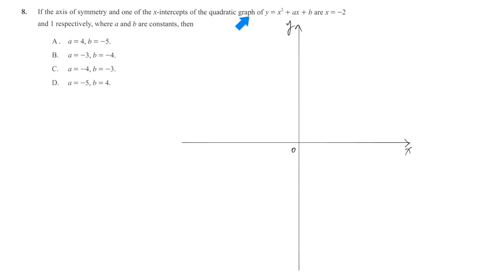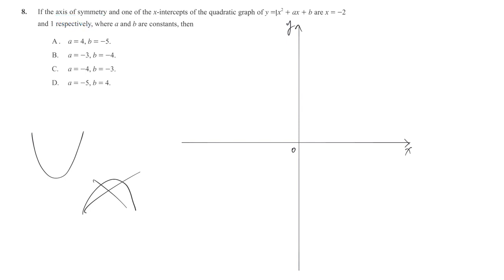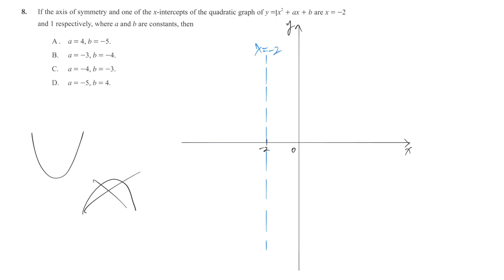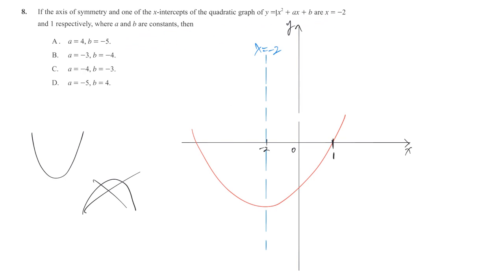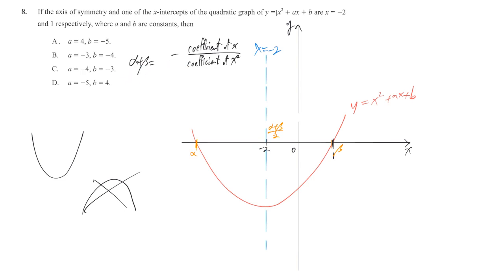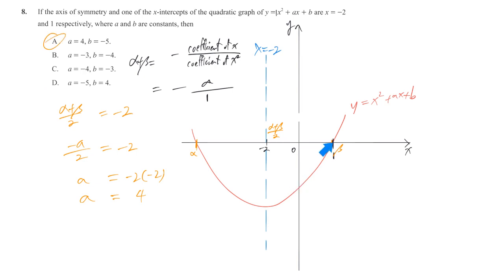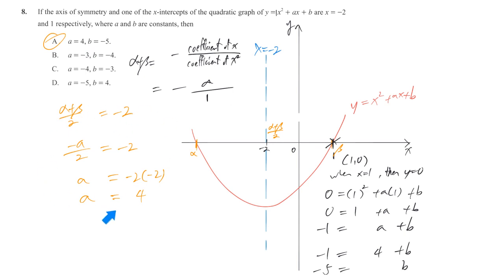DSE maths Llody Mock 2 paper2 #08 quadratic function